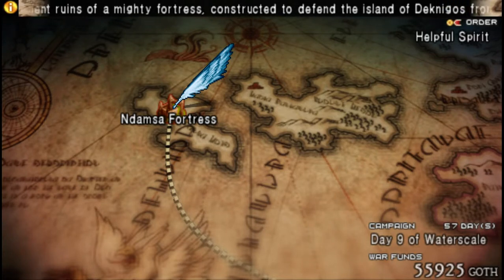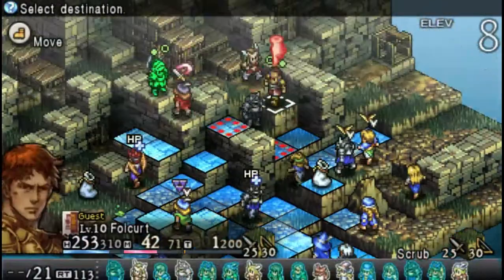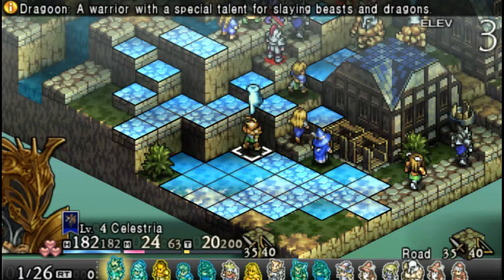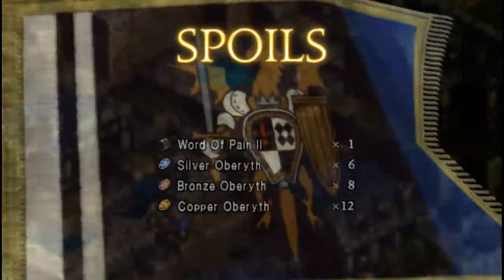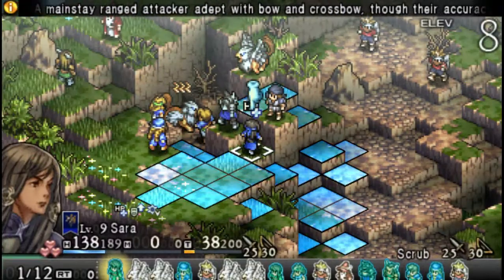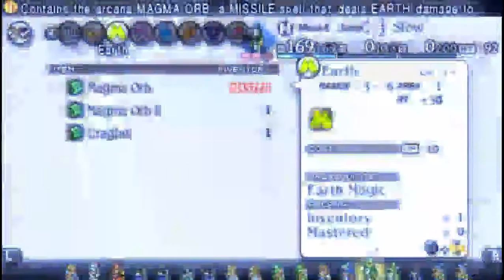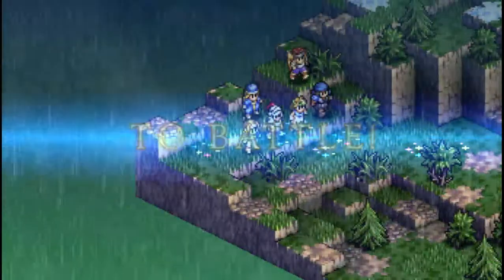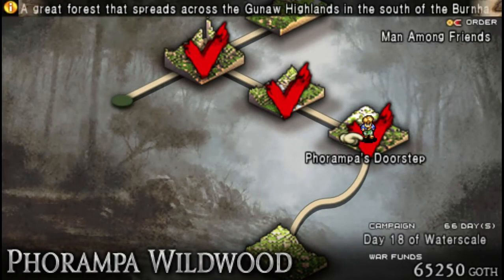Tactics Ogre OV Scrooge Challenge Part 4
Tactics Ogre One Vision Scrooge Challenge
Rules:
-Ironman/No Retreat/No Chariot
*If Denam Dies, the run is over. If a party was sent out without him, and loses, the file can be reloaded, but those units are considered dead.
-No Purchases or Hiring from stores aside from Crafting Books.
*Units can be recruited in battle.
-Only a Red tile or Story Objective can be selected for map movement. Once there, if applicable, all battles have to be completed before leaving is allowed. (Done in order to create a lot of risk in places like Phorampa)
-All starter cards have to be answered in the Scroogiest manner possible.